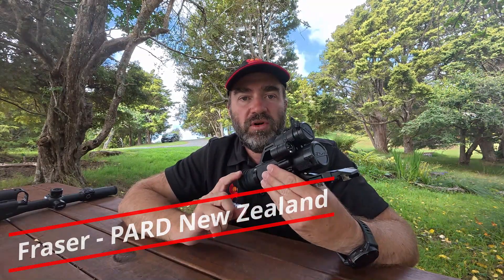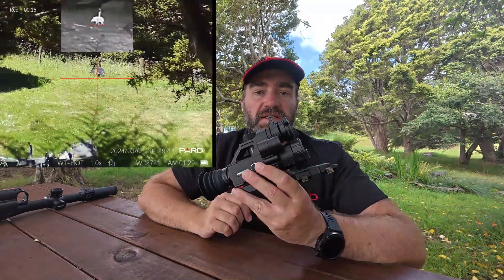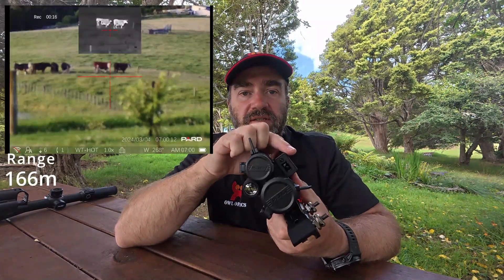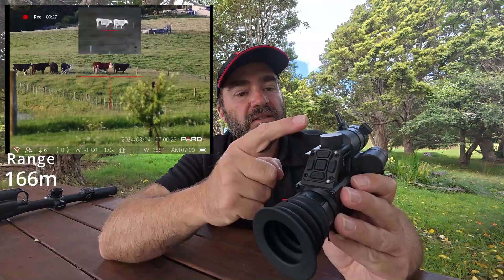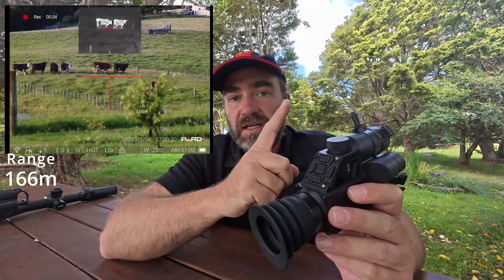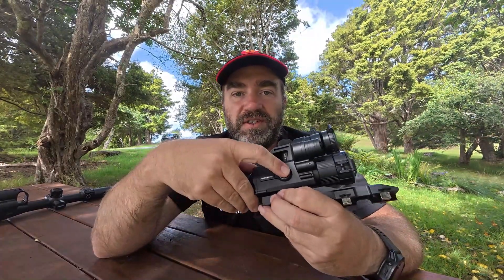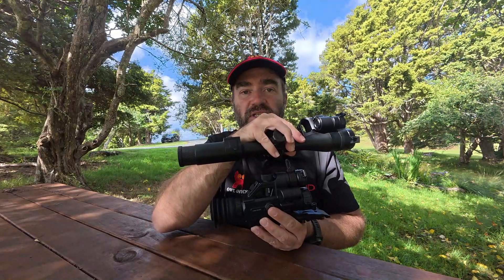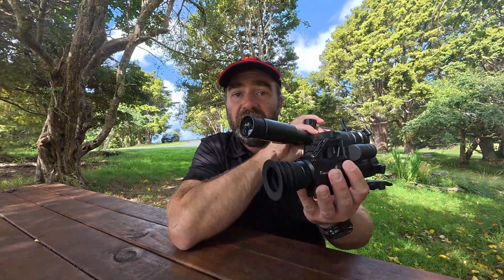PARD Landsat Mini 256 Overview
We take a look at the new PARD Landsat Mini 256 Multi Scope - thats Thermal and Night Vision (and colour in the day)